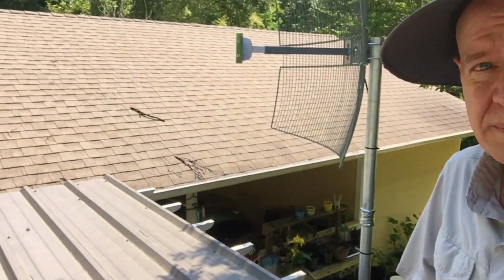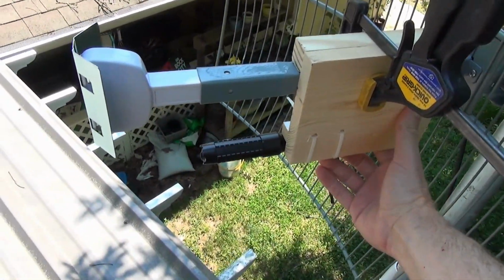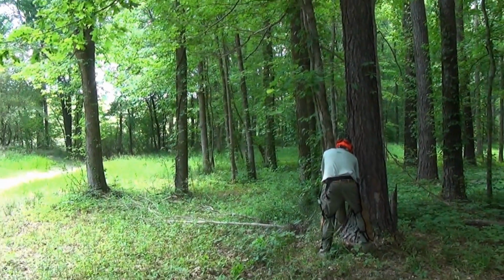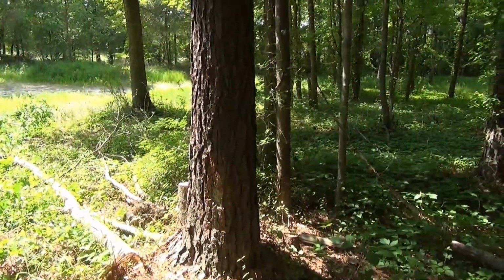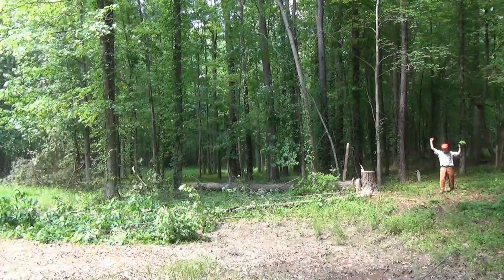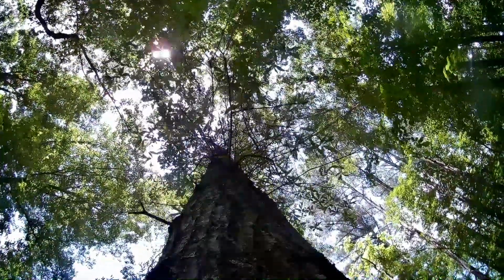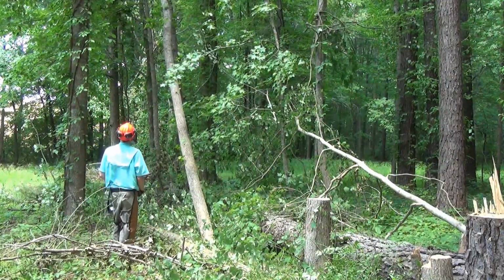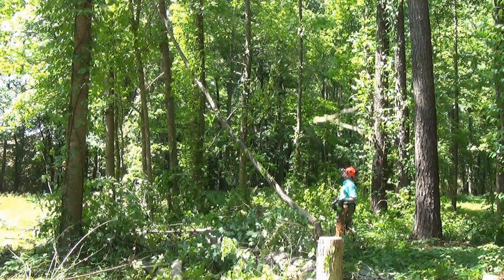Cutting Down Trees: A Close Call! (#46)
I had recently switched from AT&T’s horribly slow and unreliable DSL service to a regional wireless Internet provider.  It worked great until the leaves came out on the trees, then the signal degraded a lot.

Clearly, the fix for this would involve my Kubota tractor and my Greenworks chainsaw!

Equipment Owed:
  Kubota L3901 4WD HST
  Kubota LA525 FEL
  Kubota BH77 Backhoe
  Land Pride RCR1860 Rotary Cutter
  Land Pride BB1260 Box Blade
  Land Shark LS-CMP-LR-72 Landscape Rake
  MTL 42" Quick Attach Pallet Forks
  Titan BX42S Wood Chipper

Visit the Companion Project Page on DIYMyWay.net:
  Coming soon!